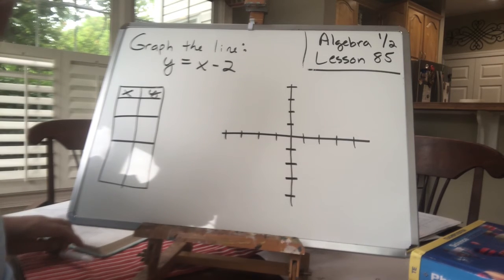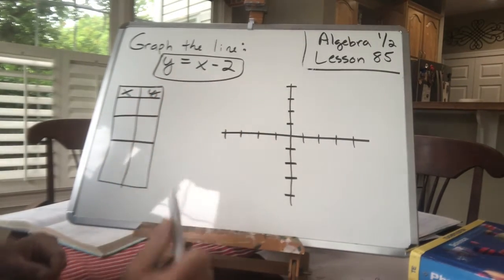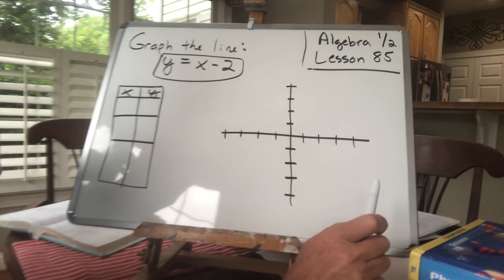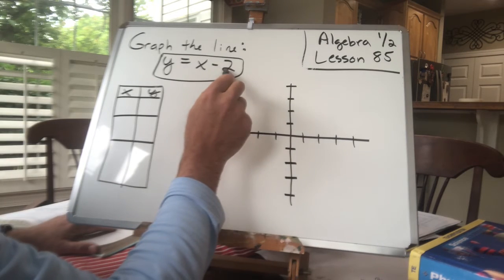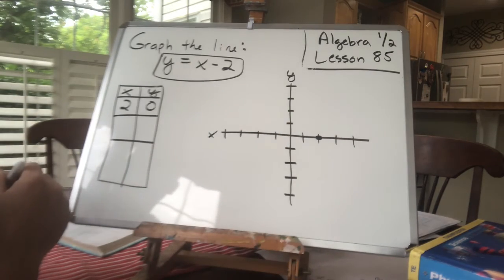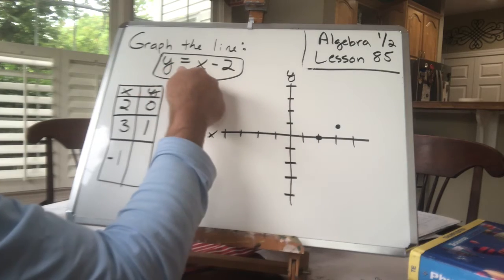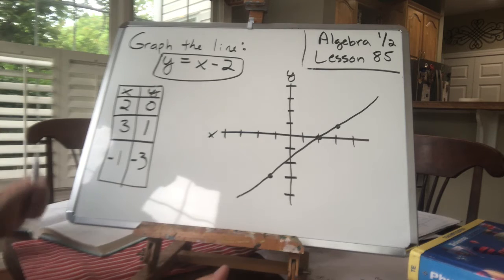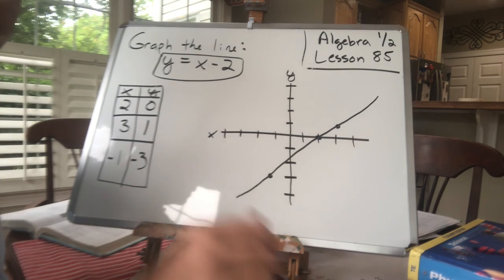Algebra 12 Lesson 85